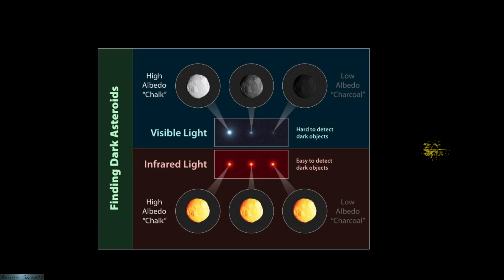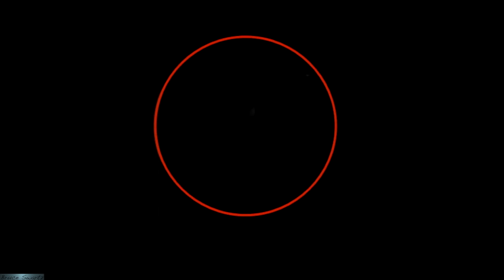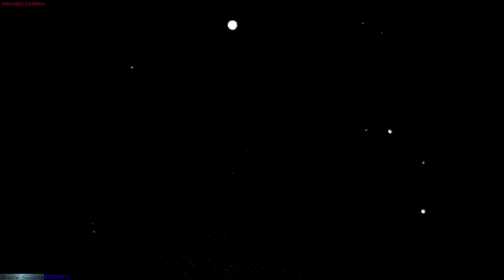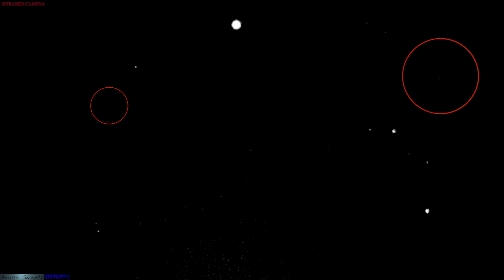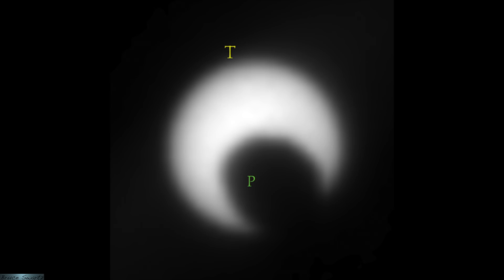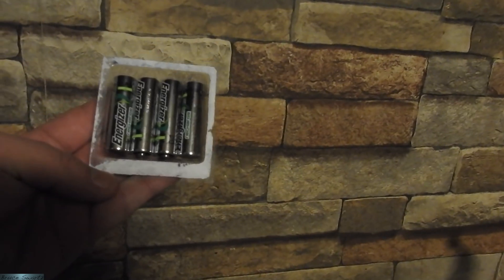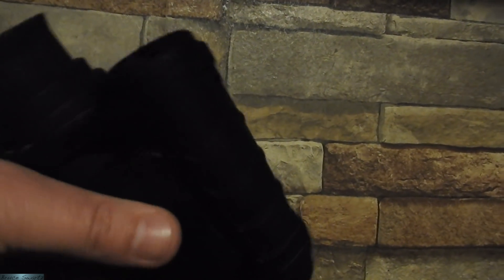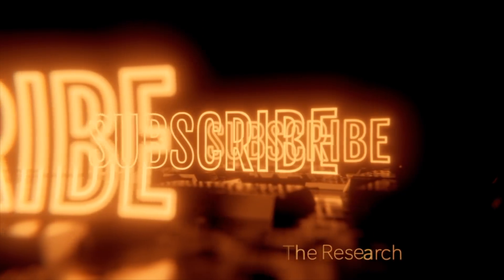Infrared Asteroid & Meteor Watch In The Constellations Live Footage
Photo of Planet Mercury transiting the sun :
Author:  Elijah Mathews
Attribution-Share Alike 4.0 International license.

Pete Simmerson & Mike Prokopow Thank you for the generous contributions and your names will be added to the contributors list next video. THANKS!

Live asteroid ufo and Meteor watch: Live Research  done by Bruce Swartz. This video also has work which is property of NASA and I indicate it in the video. All live footage of Infrared camera was filmed by Bruce Swartz Some nice close up slow motion shots and I bought a battery charger and a some extra batteries to be able to film all night. Thanks for the ongoing support everyone and for the shares...